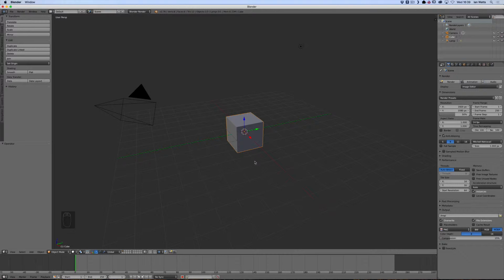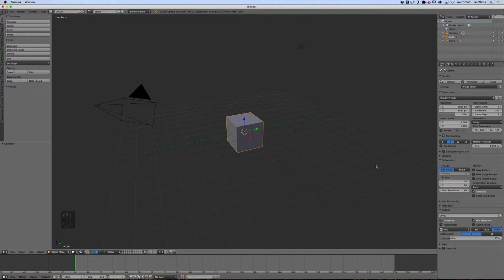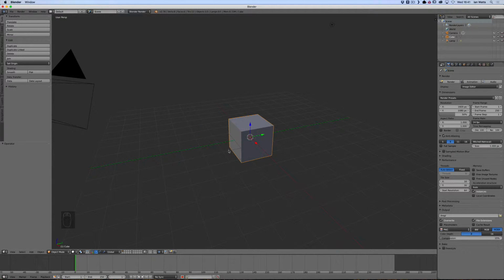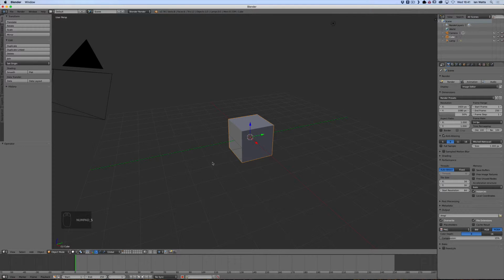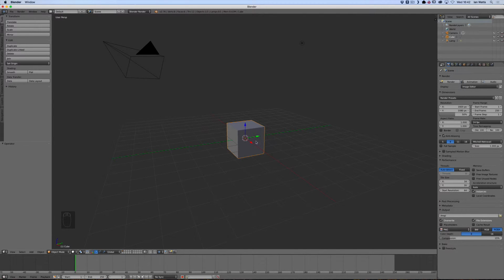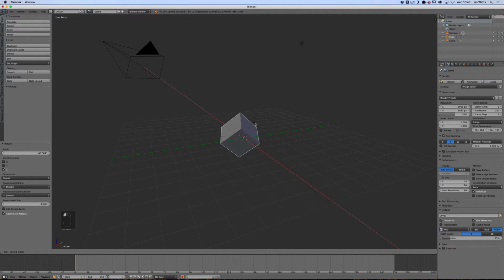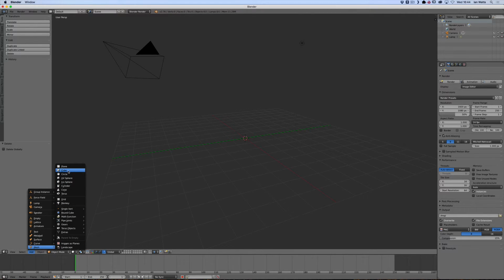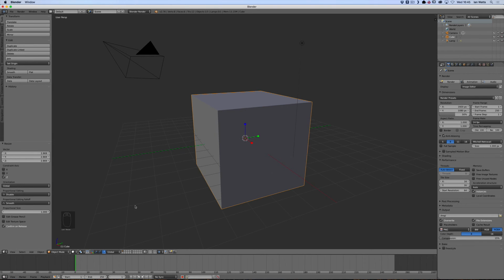3. Basic Object Manipulation in Blender - 1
Learning how to move and manipulate objects quickly and easily in Blender is key to creating realistic 3D worlds.
In this video we shall look at the very basics of using the 3D manipulation tool to move objects around a scene.